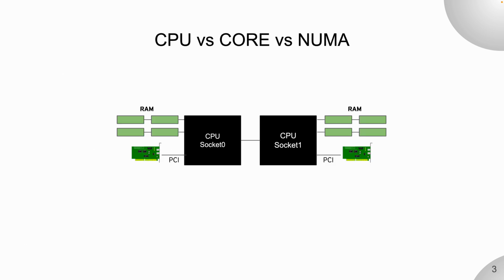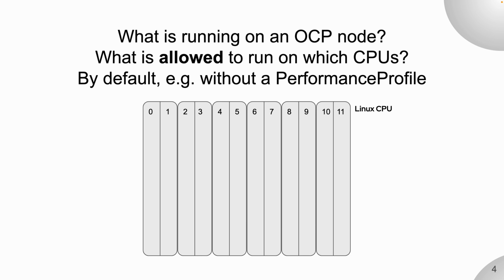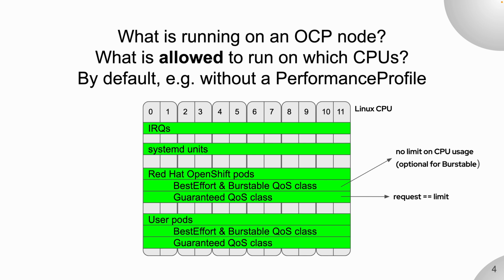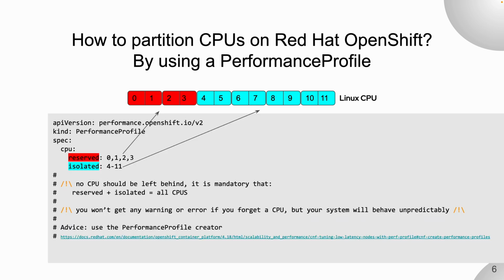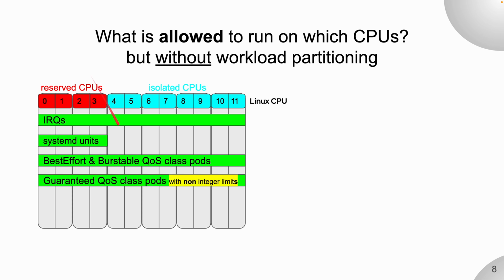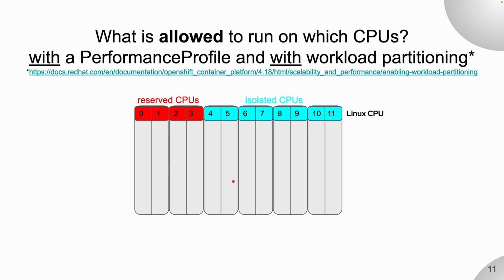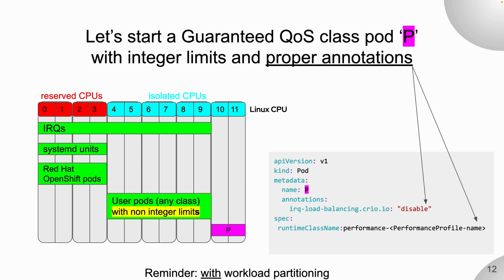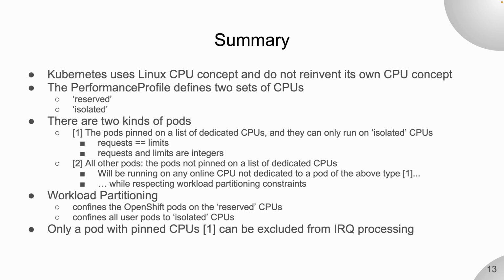CPU Affinity 101 - workload partitioning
How to dedicate or share CPUs on Red Hat OpenShift, with or without the 'workload partitioning' feature.